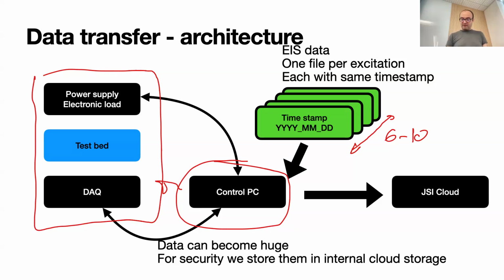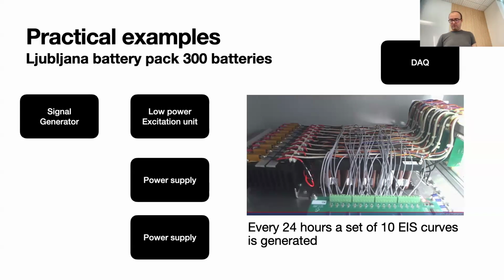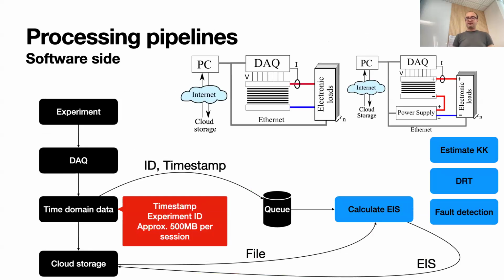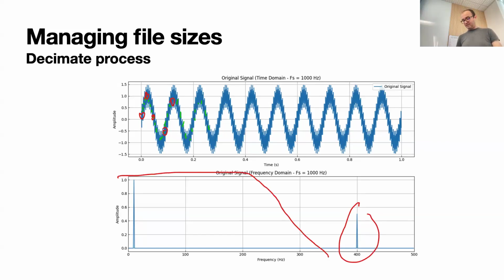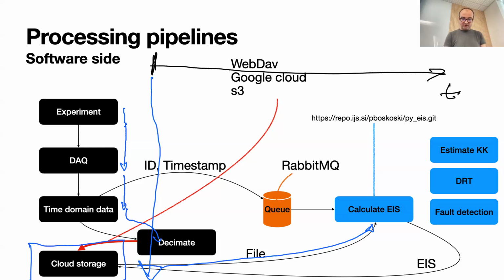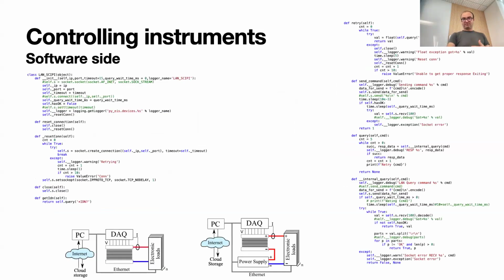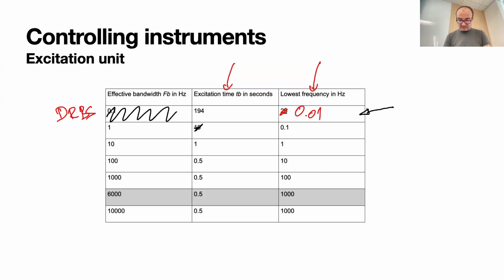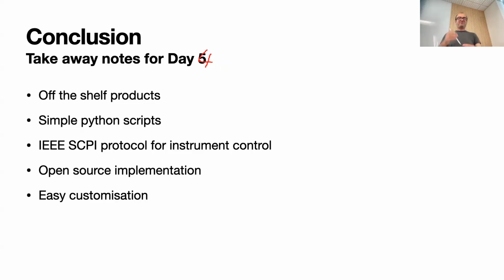Practical implementation part 2